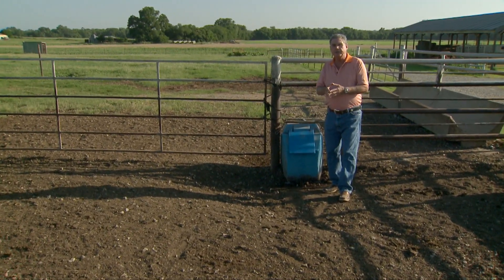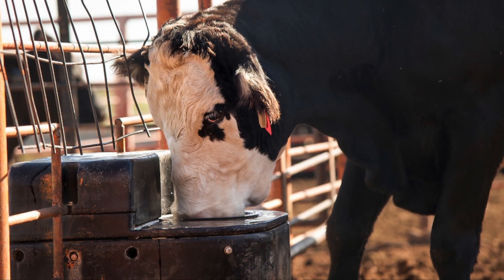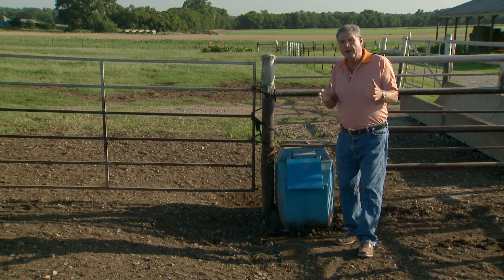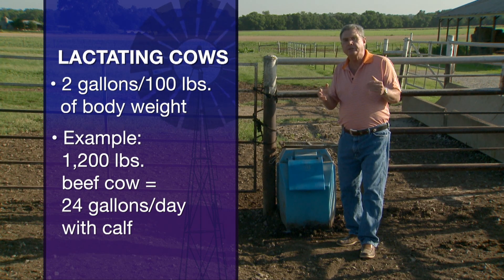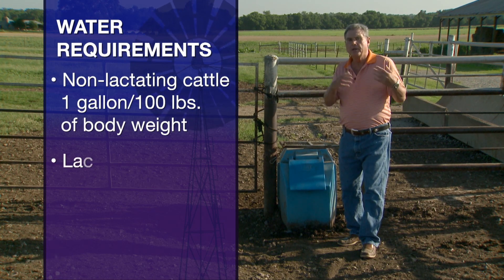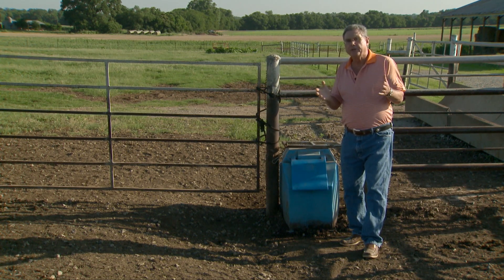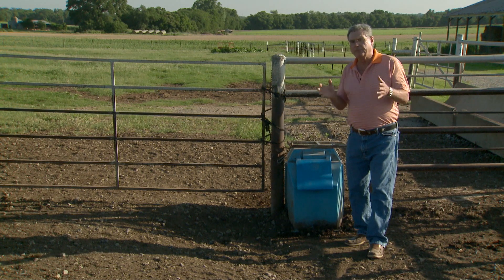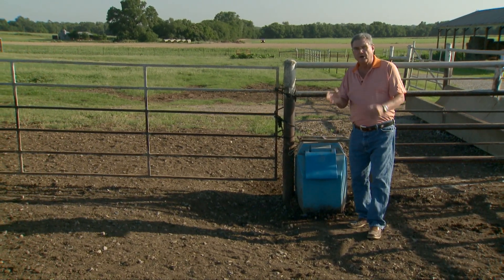Cow-Calf Corner - Water needs for cattle (6/23/18)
Glenn Selk has a formula to figure out how much water your cattle use.